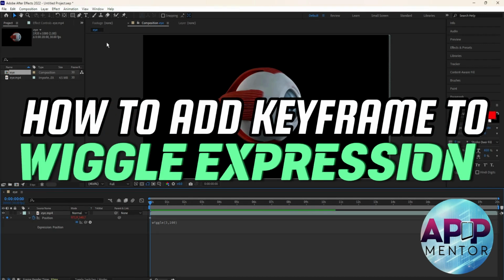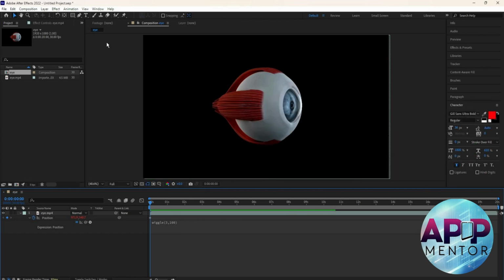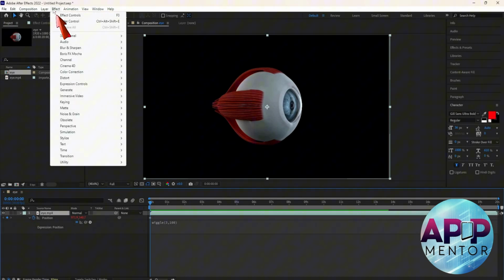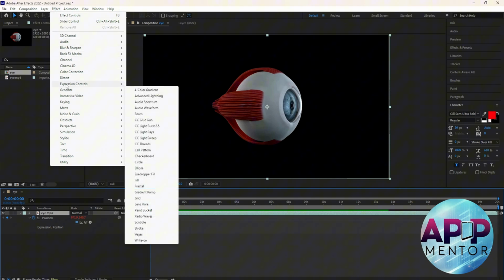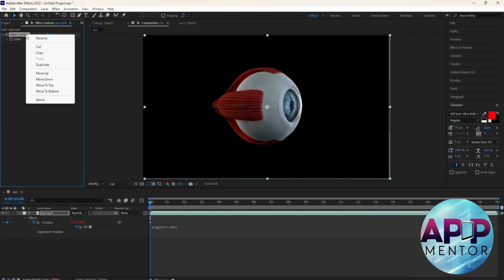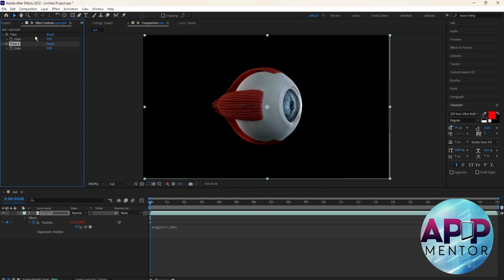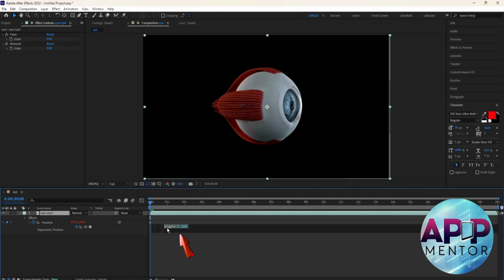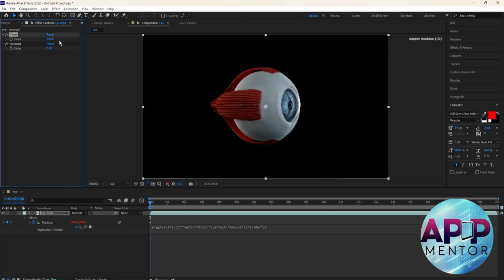How to Keyframe Wiggle Expression in After Effects (Step-by-Step Guide)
Want to learn how to keyframe the wiggle expression in After Effects? In this video, I'll guide you through the steps to add and keyframe the wiggle expression to create dynamic animations. Follow this step-by-step tutorial to master the wiggle effect in your After Effects projects.